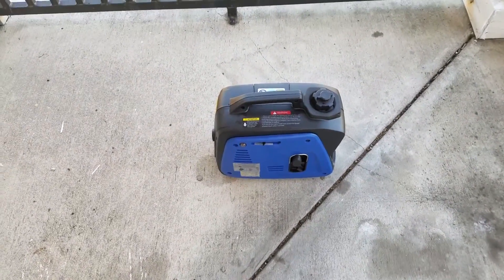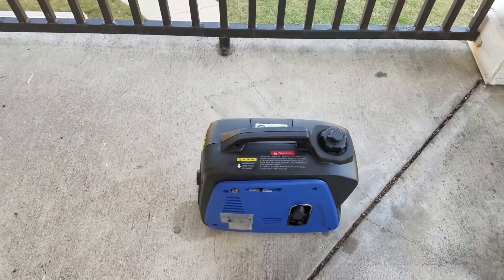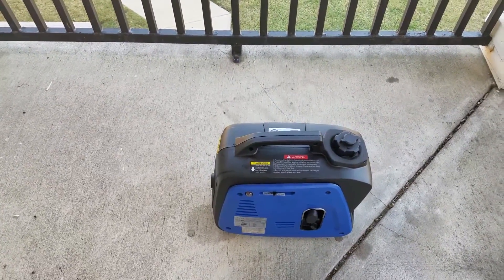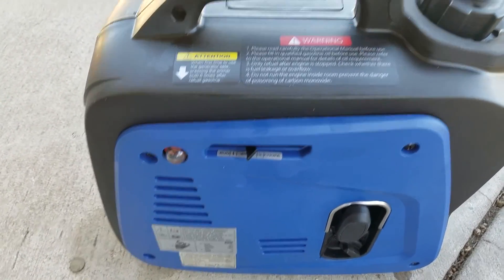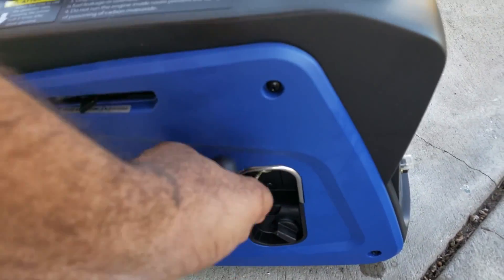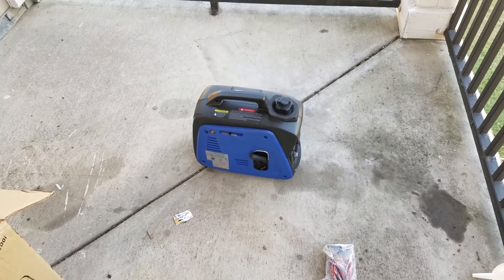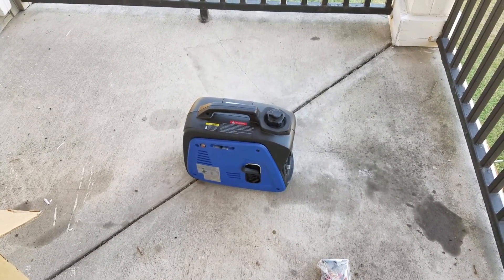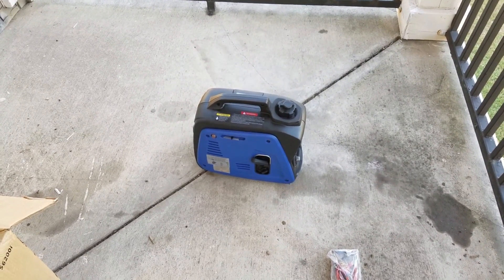Repost: Start of the inexpensive Homegear inverter generator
It's quiet and the process had an old school element but no complaints at this early point.